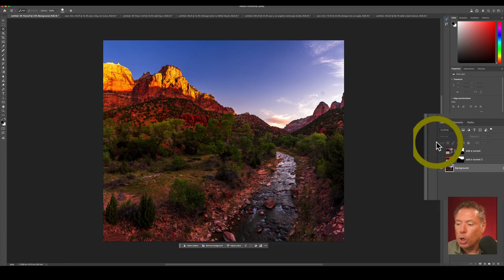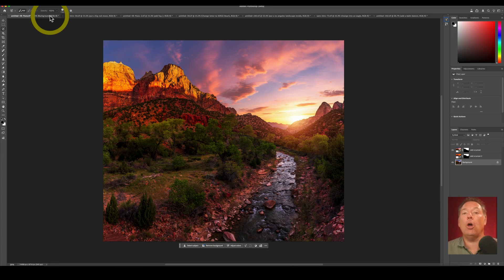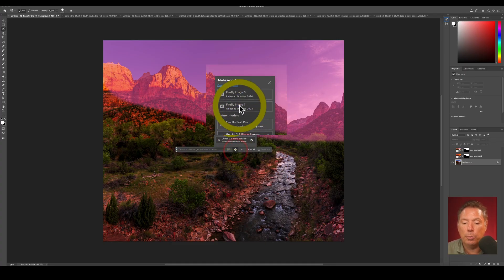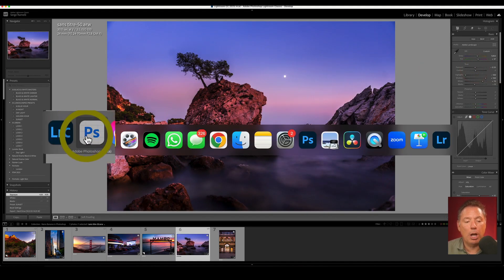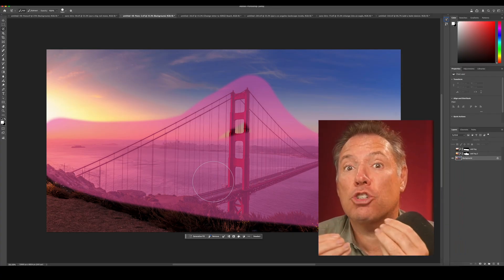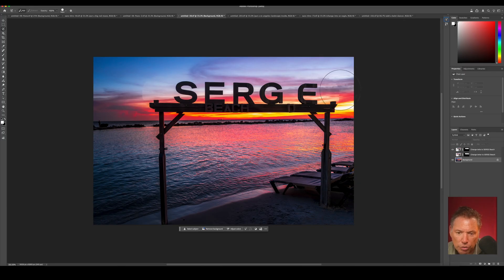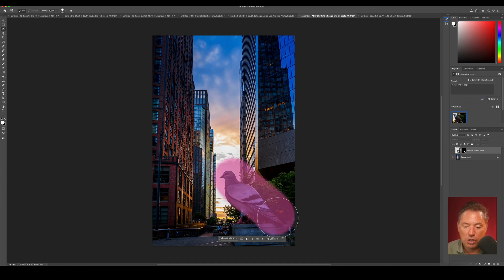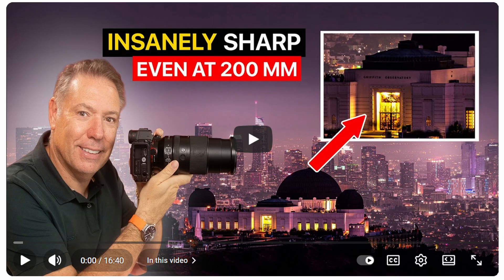How I Turned NanoBanana Into A Photoshop Secret Weapon (5 Min Tutorial)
🔗 Would you like some coaching one-on-one with me? I opened a few new slots, let's talk

Want Photoshop AI that actually understands your edits? In this beginner-friendly tutorial I show you how to install Photoshop Beta and use Nano Banana (Gemini 2.5) — which, in my tests, consistently beats Adobe Firefly for realistic photo edits. We’ll add dramatic sunsets and moons, build natural fog, swap screen content, rewrite beach letters, replace a bird with an eagle, and even add a ballet dancer — all inside Photoshop Beta with simple selections.

I’m Serge Ramelli, Paris-born photographer. I make 1–2 tutorials a week on landscape, cityscape, and creative retouching. If you’re ready to level up your images fast, this video is for you.

🚨 The Adobe Creative Cloud Packages: 🔗 My latest courses are here on the natural drama formula, this is the exact formula on how I got my work in 120 galleries around the world and published 7 coffee table books

How to install Photoshop Beta and access Nano Banana (Gemini 2.5)

The exact selection workflow that helps AI keep details (mountains, buildings, edges)

Nano Banana vs. Firefly comparisons on real images

Practical edits: sunset/sky replacement, red moon, realistic fog, text/letter changes, screen swaps, object replacement (pigeon → eagle), and adding a dancer to a scene

Quick Lightroom prep with black/white point for punchy results

Best practices to keep results clean, sharp, and believable

📦 Free/Pro resources
• My Lightroom & Photoshop presets (instant drama for landscapes & cityscapes) → [link]

🧩 Why Nano Banana (Gemini 2.5) over Firefly?
Across multiple tasks, Nano Banana gave more realistic skies/fog, better semantic understanding for text/screen swaps, and cleaner object replacements with fewer artifacts.

👇 Chapters
00:00 Intro: What we’ll create (sunsets, moons, fog, letters, screens, eagle, dancer)
00:26 Who I am & what to expect
00:34 Install & open Photoshop Beta / access Nano Banana
00:49 Test plan: Firefly vs Nano Banana
01:02 Add a Sunset (Zion NP) + selection brush shortcut
02:47 Add a Red Moon (Gemini 2.5 vs Firefly)
03:04 Add Realistic Fog (SF example)
03:52 Change Beach Letters (“Mambo Beach” → “Serge Beach”)
04:27 Replace a Screen (Los Angeles photo)
05:00 Replace Object (pigeon → eagle)
05:18 Add a Ballet Dancer (Florence)
05:40 Final verdict + presets & next video

🛠️ Shortcuts & tips mentioned

Selection Brush Tool = L

Resize brush: Ctrl/Option + Left-Click + drag (Mac)

Make big, generous selections for AI to work better

💬 Have questions?
Drop your result or question in the comments — I answer as many as I can.